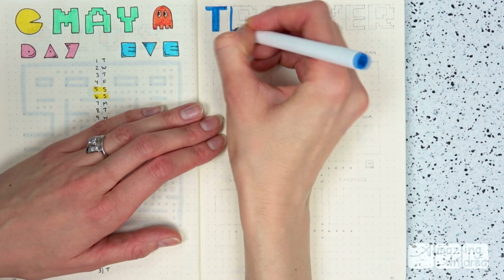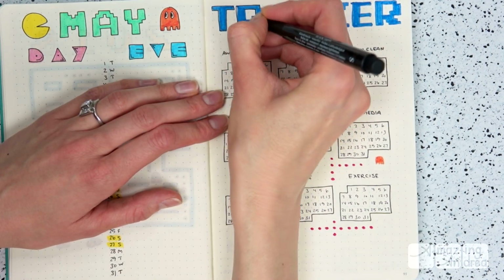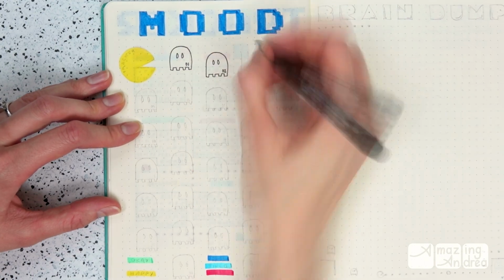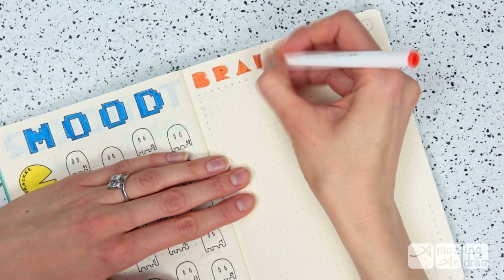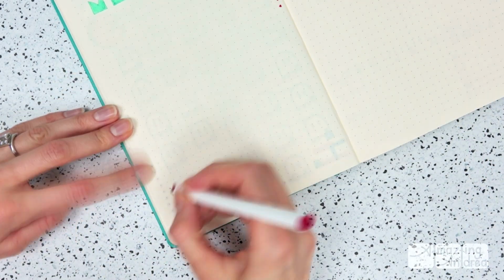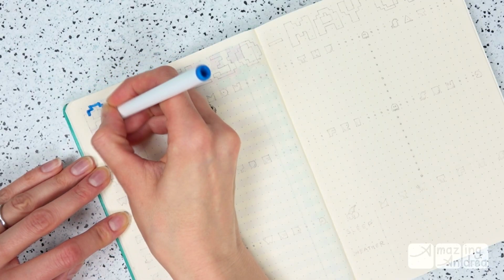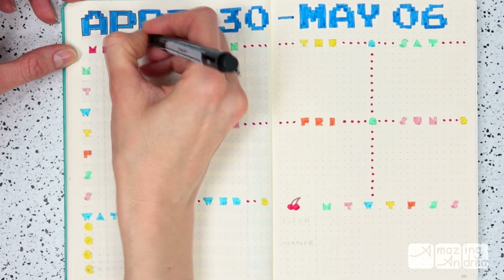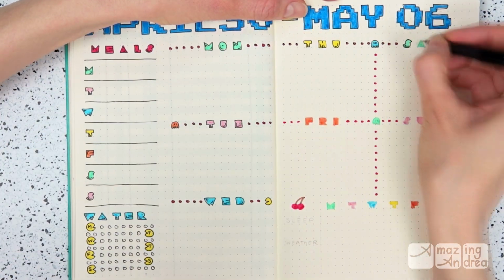Bullet Journal Setup - May Plan With Me - Pac-Man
I'm so excited to share with you my Pac-Man theme for my bullet journal. I bet this will bring back some memories for some of you. I've also switched up a few of my usual trackers. Trying new things!

Has anyone else used a retro theme or even a video game theme for their bullet journal?

If you try any of the themes I have created, please tag me on Instagram @amazing_andrea_1. I would love to see your recreations😍.

Supplies used:
- Leuchtturm 1917 - dotted
- Faber-Castel PITT artist pens in sizes, XS & S
- Crayola Supertips in yellow, orange, light blue, dark blue, pink, red, light green and brown
- Tombow ABT N75 (light grey)